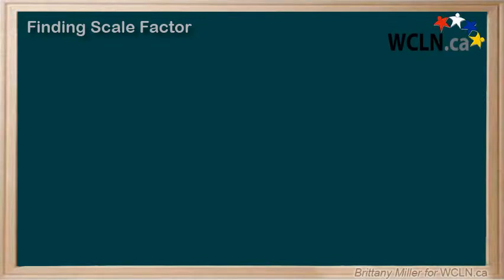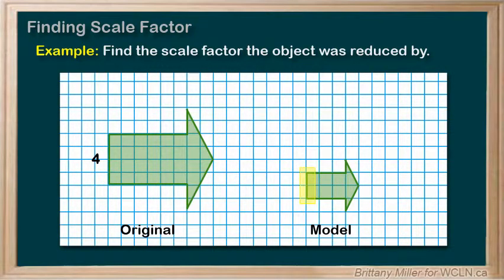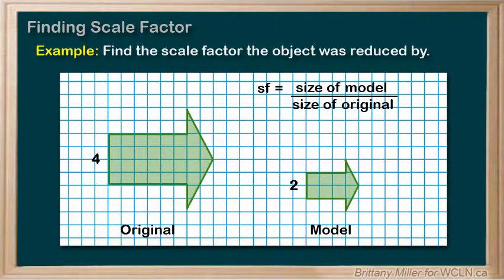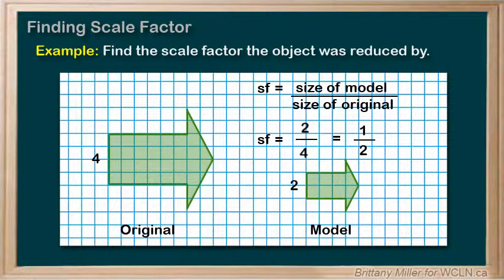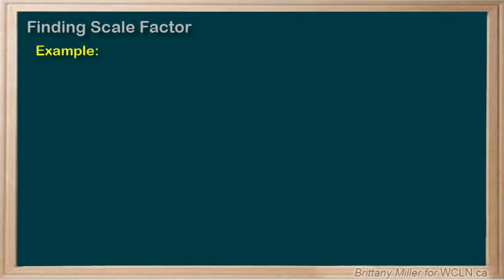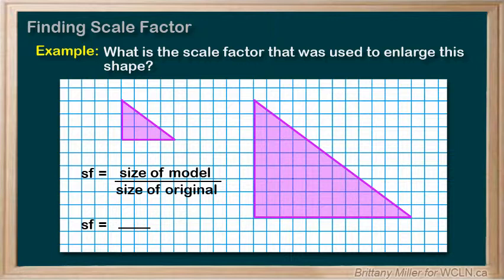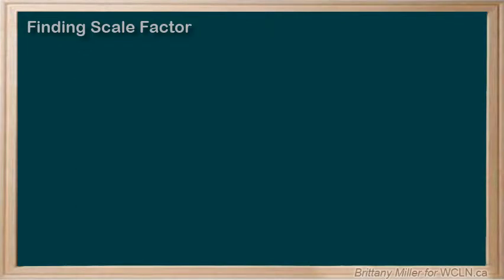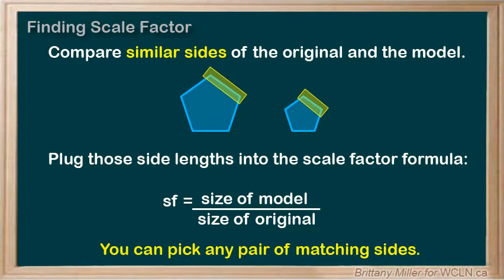WCLN - Finding Scale Factor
How to find the scale factor by looking at the model and original.